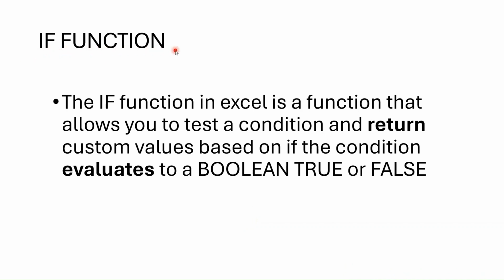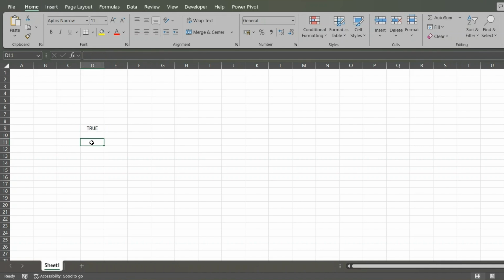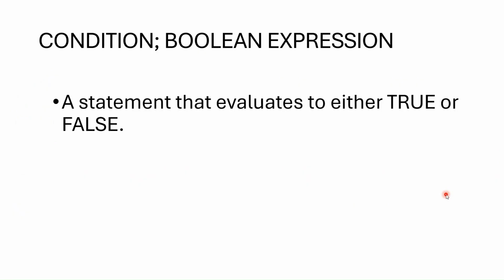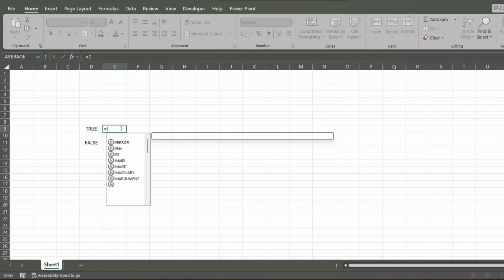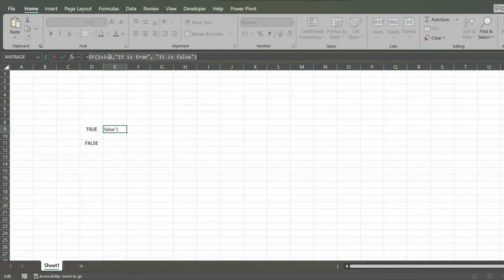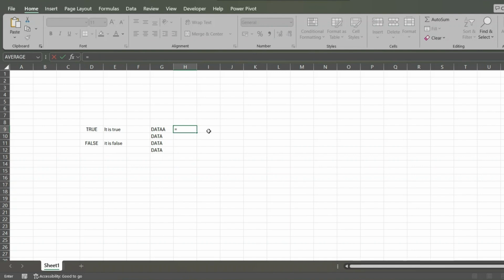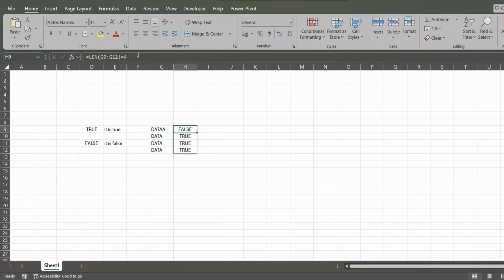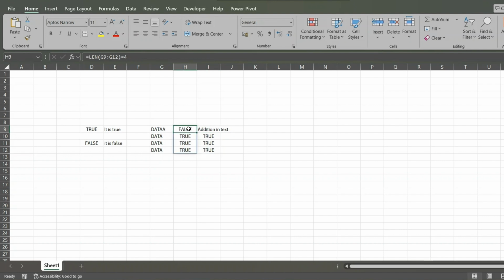Breaking down the IF Function in Excel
Learn how to use IF function in Microsoft Excel to simplify decision-making and data validation!